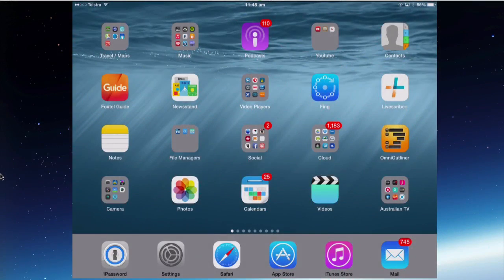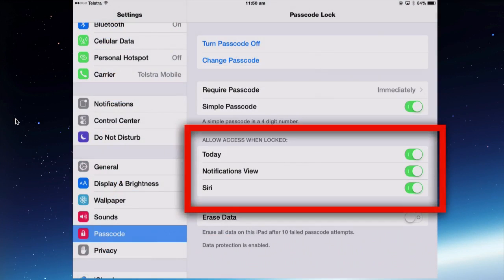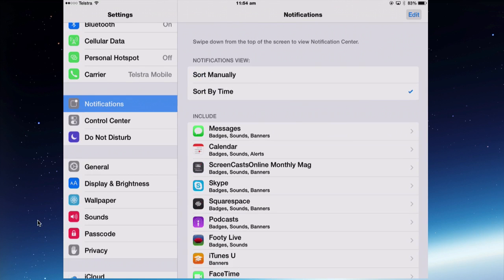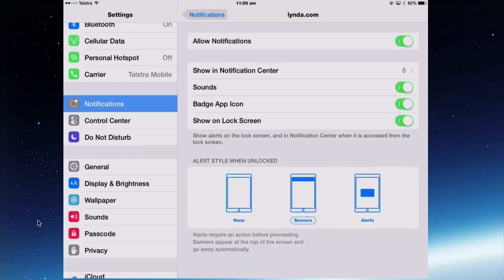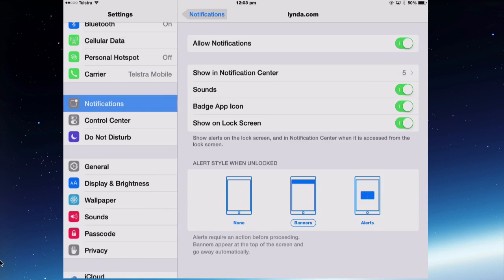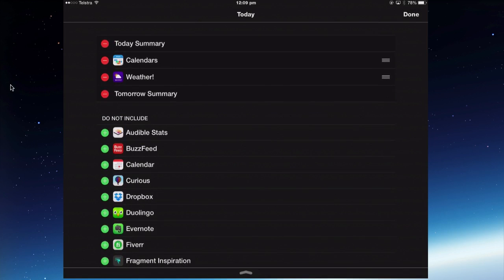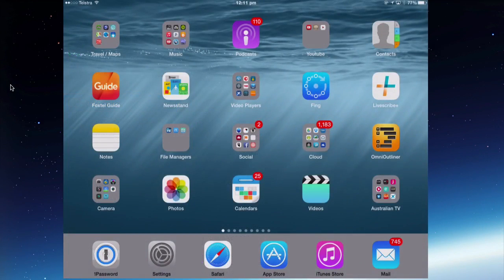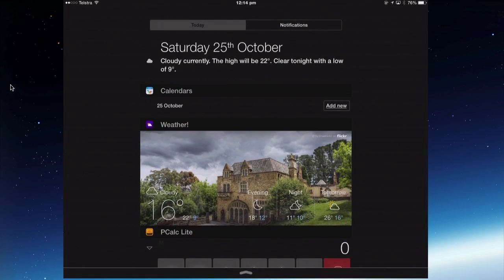Customise the Notification Center in iOS 8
Make sure you never miss a thing by setting up your very own personalised Notification Center. This lesson will show you how to tailor all aspects of how your iPad gets messages to you via the Notification Center. It also includes how to configure and setup Widgets, brand new to iOS 8.